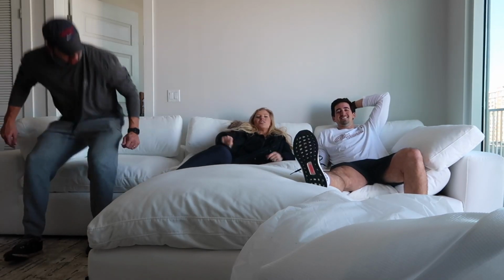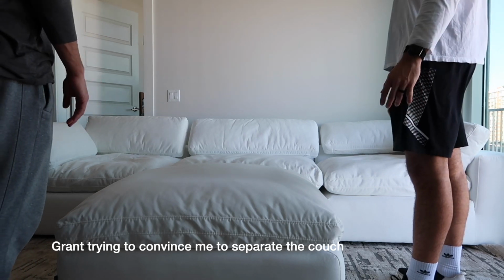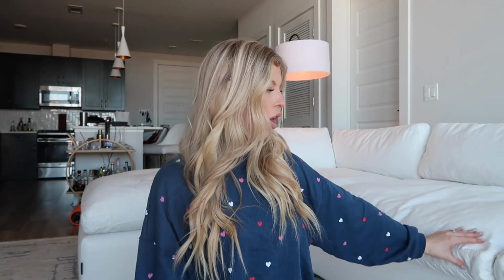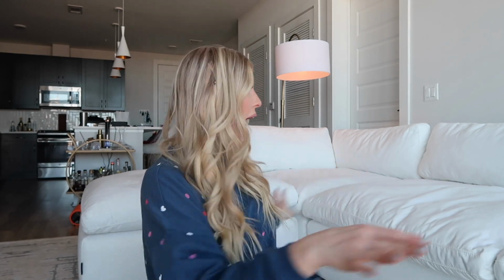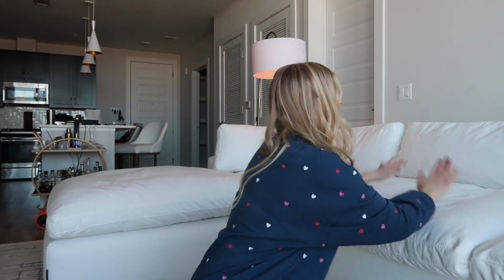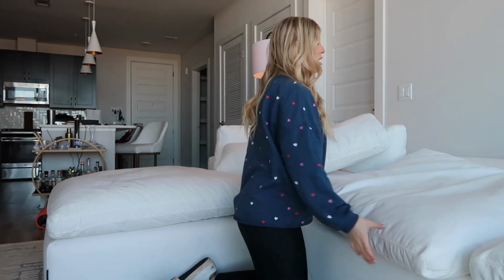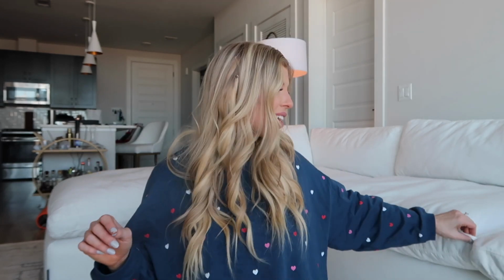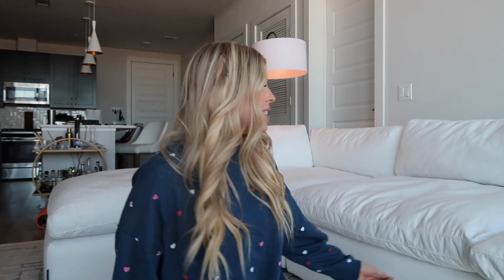WE GOT A COUCH | RH CLOUD COUCH DUPE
The wait is over we FINALLY got our couch!!! so happy! We are over the moon with how it looks and feel like it's a complete dupe for the RH cloud couch.
Here is the direct link to the couch we got but make sure to add the ottoman:

sorry you can see my extension haha I have an appointment this week to fix that :)